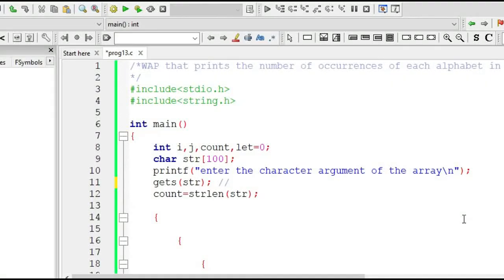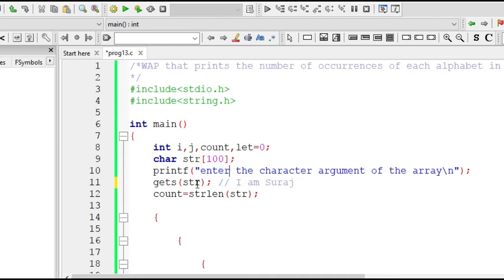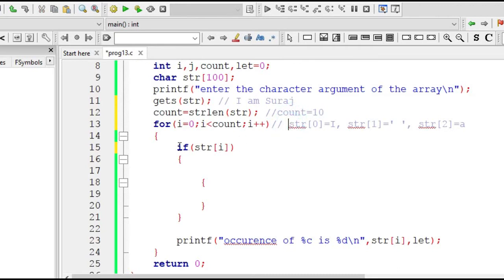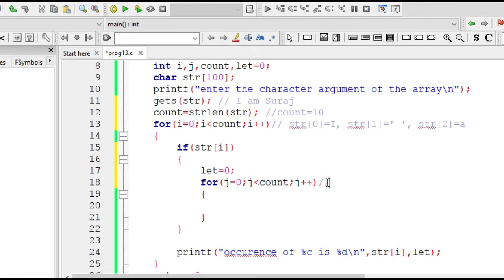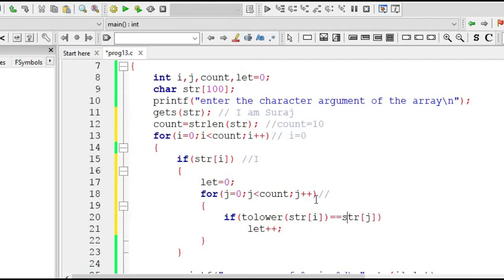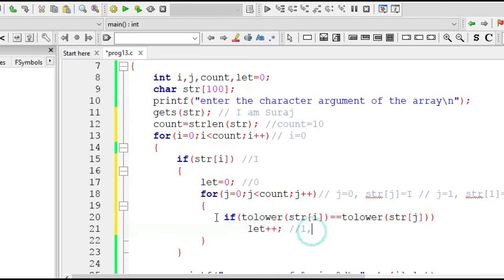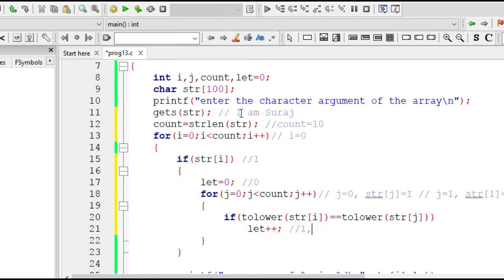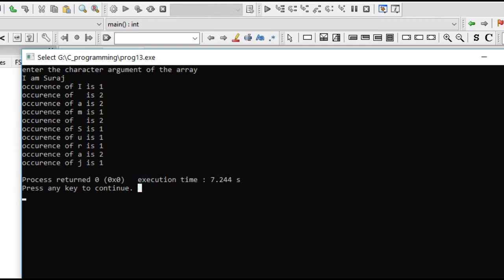WAP in C that prints the number of occurrences of each alphabet in the text entered.